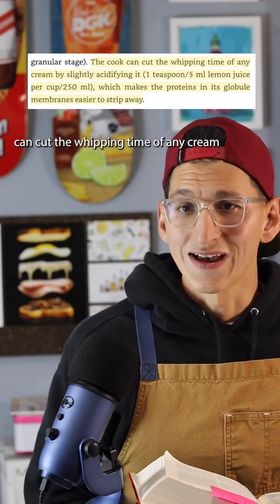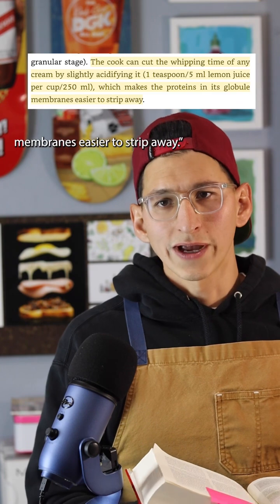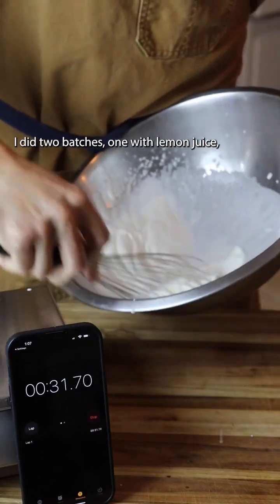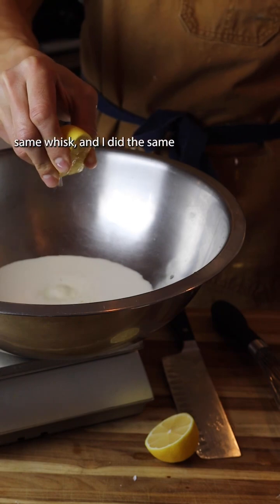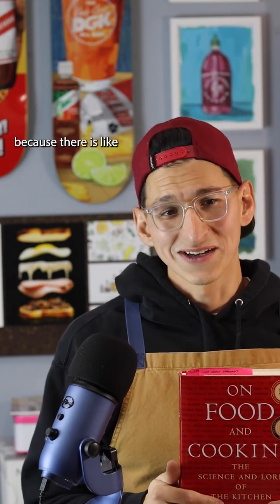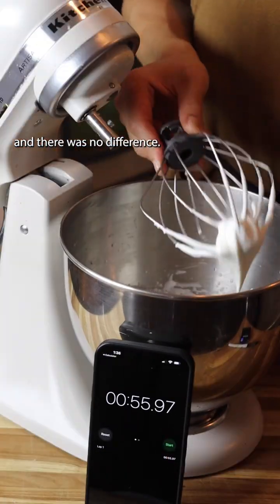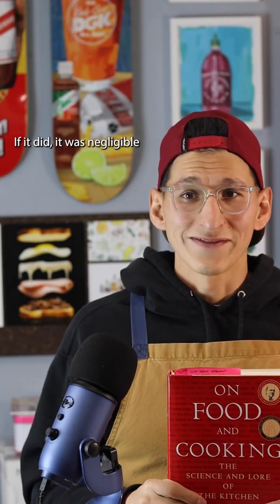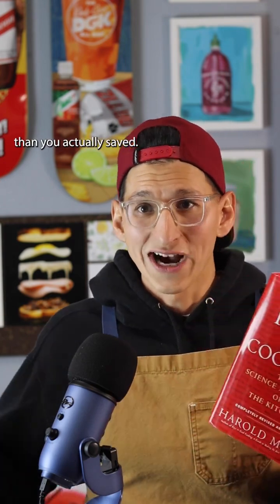Can you cut the whipping time of heavy cream by adding lemon juice?On Food & Cooking by Harold McGee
From On Food and Cooking by Harold McGee, “The cook can cut the whipping time of any cream by slightly acidifying it (1 tsp of lemon juice per cup of heavy cream), which makes the protein in its globule membranes easier to strip away.” Can you actually add lemon juice to a heavy whipping cream to make it whip up faster? So I went to the kitchen to do a little experiment.

I did two batches, one with lemon juice, one without and I did it by hand because that's the only time I'd want to make whipped cream quicker. So I took the same bowl, same whisk, and I did the same whisking back and forth motion and the batch with lemon actually did whisk up about 10 seconds faster. I was pretty skeptical of this because there is like a ton of variability.

So I broke up the KitchenAid stand mixer. I mixed them in the same bowl, the same mixing speeds, and there was no difference. They both took about 50 to 60 seconds to whisk up the lemon. One did taste tangier, as you would expect. Can lemon juice help make whipped cream faster? If it did, it was negligible and that cutting and squeezing a lemon just added more time than you actually saved.

There are three things that you can do to whip heavy cream a lot faster. Number one, you want to use a big bowl, two you want a big whisk, and three you want to whisk the heavy cream back and forth, not in a circular motion. Till next time, cheers!